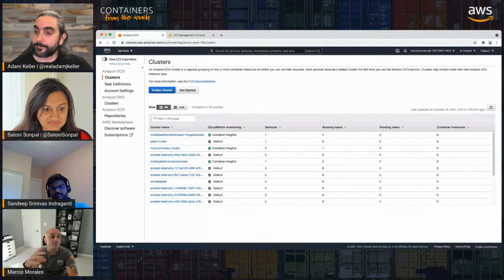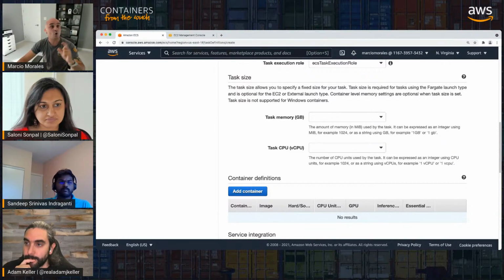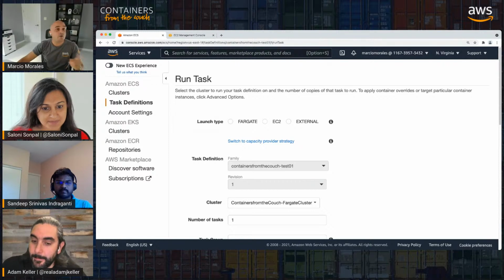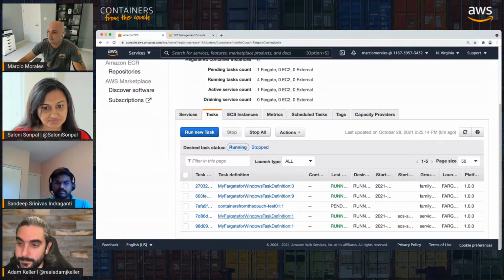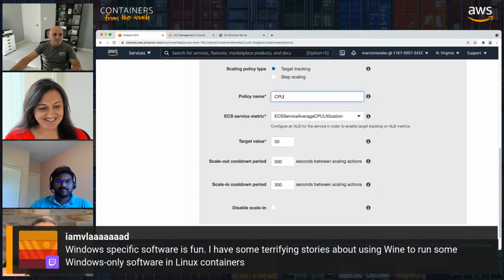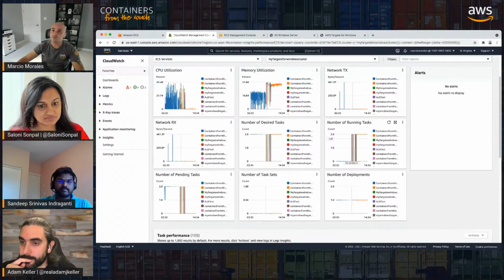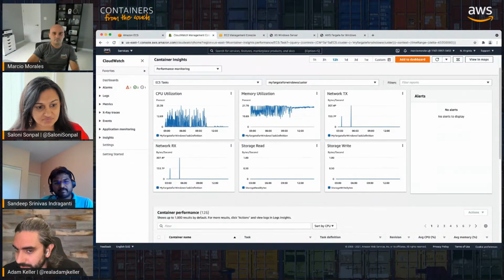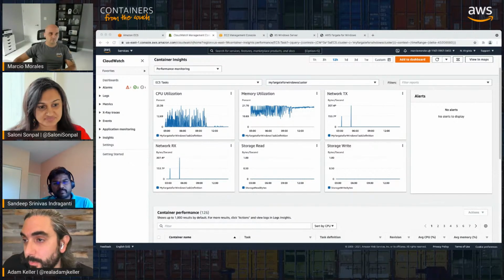Announcing Windows support for AWS Fargate on Amazon ECS!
Let’s talk about running serverless, containerized Windows workloads with AWS Fargate.